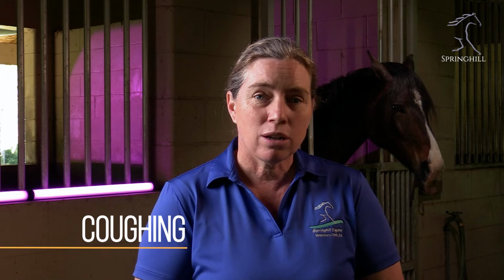Understanding Horse Allergies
Dr. Erica Lacher of Springhill Equine Veterinary Clinic and the podcast Straight from the Horse Doctor's Mouth explains horse allergies, including how they manifest and how we treat them. She also does a bit of myth busting and debunks some common food allergy misunderstandings.